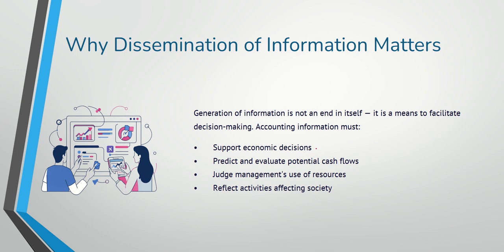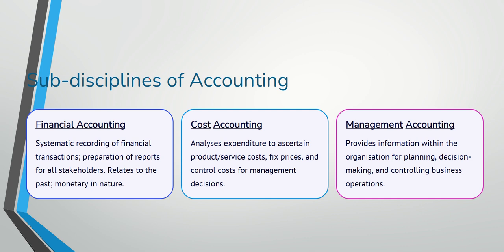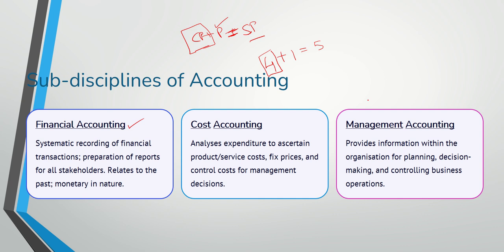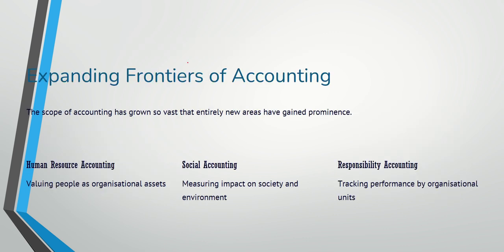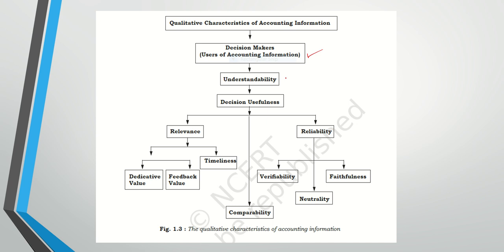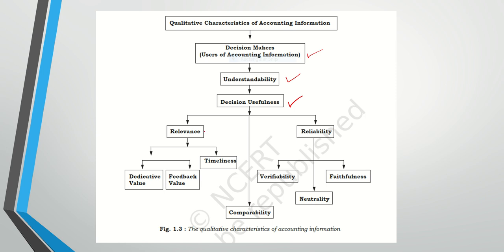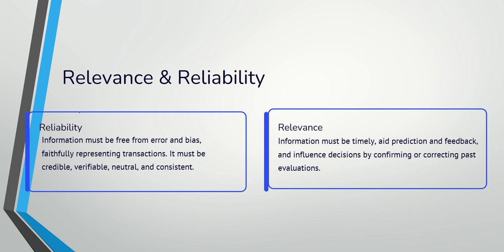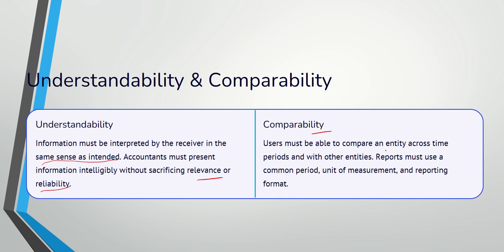CBSE Class XI Accountancy Chapter-1 Introduction to Accounting Part 2 English explanation.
Introduction to Accounting Chapter One , Class XI under CBSE Syllabus. Learn the fundamentals of accounting and basic concepts.
to watch the video in Tamil.